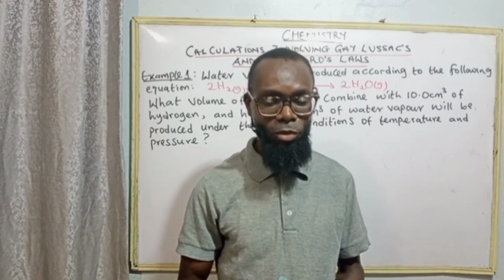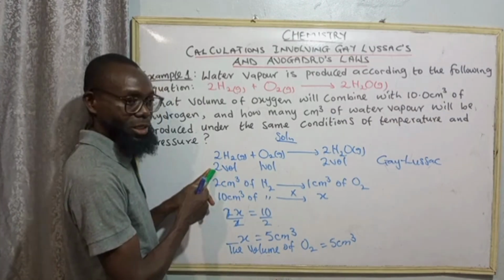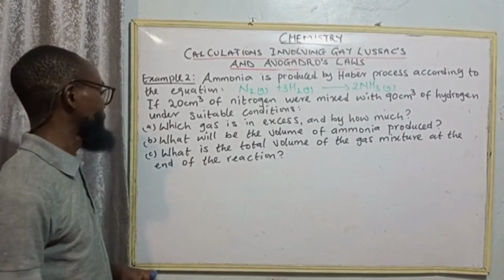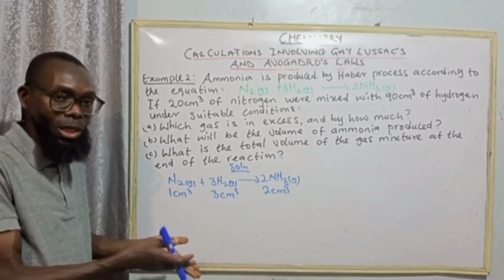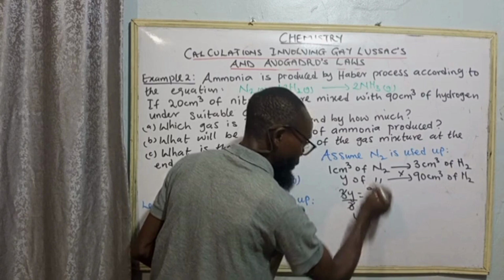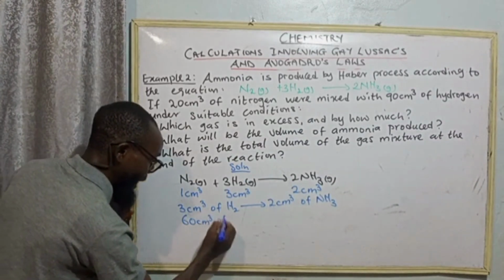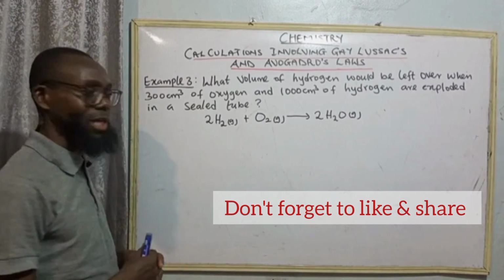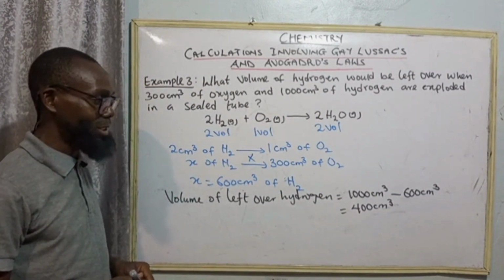Understanding Gay-Lussac's and Avogadro's Laws | Chemistry Basics_ Lesson Two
In this video, we dive into the fascinating world of gas laws by exploring Gay-Lussac's Law and Avogadro's Law. These fundamental principles help us understand how gases behave under different conditions.

What You'll Learn:
🔹 Gay-Lussac's Law: Discover the relationship between pressure and temperature in gases, and see how this law applies to everyday phenomena.
🔹 Avogadro's Law: Learn how the volume of a gas is related to the number of molecules, and understand the concept of the mole in chemistry.
🔹 Real-World Applications: See how these laws are used in real-life scenarios, from inflating balloons to industrial processes.

Whether you're a student preparing for exams or simply curious about the science of gases, this video provides a clear and concise explanation of these important concepts.